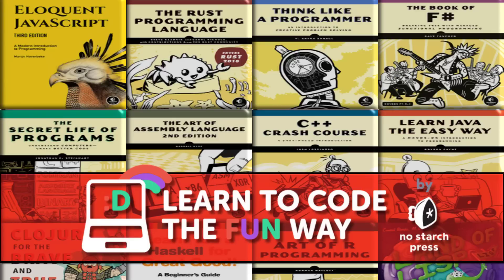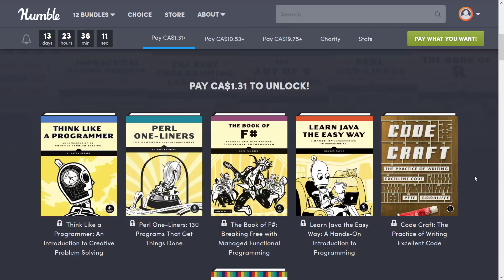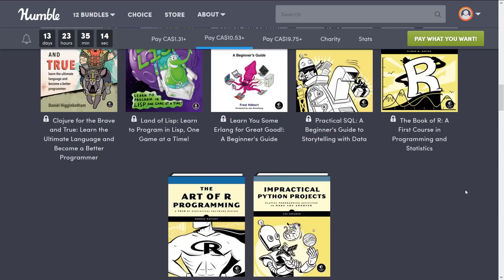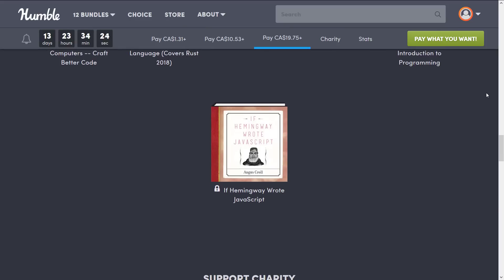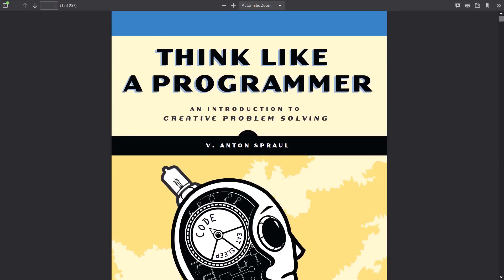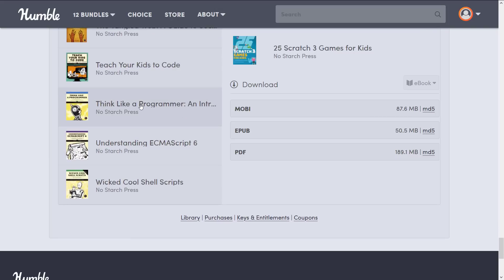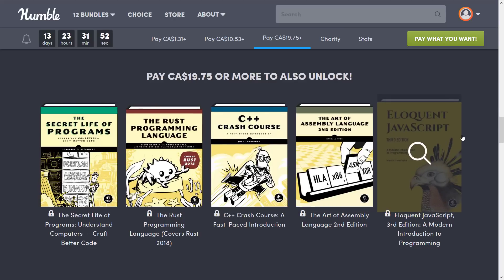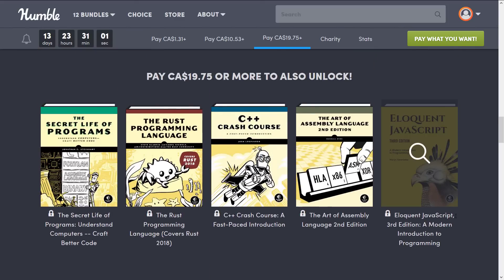Programming Books By No Starch Bundle (C++, Rust, JavaScript, F# and More)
Today we have a new Humble of interest to game developers, in this case programmers.  This one is a collection of e-books by No Starch Press on the topic of programming languages, and we have a ton of topics covered from C++ to Java to R and Rust.